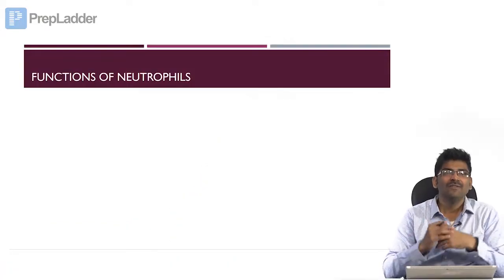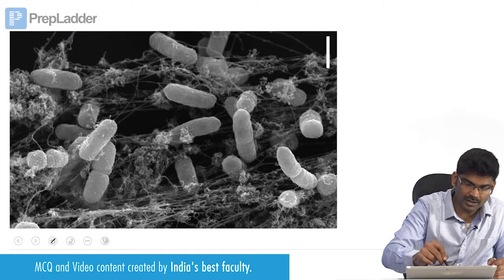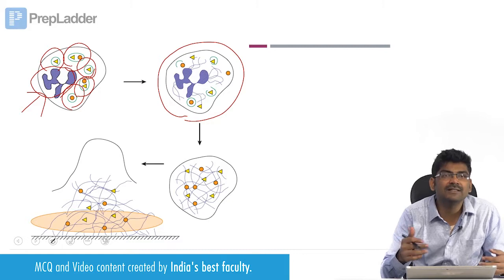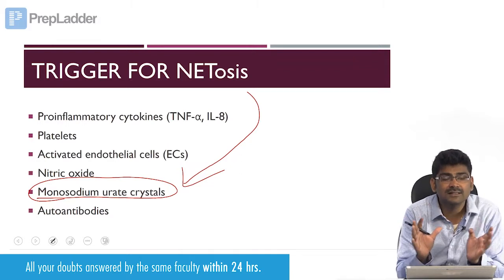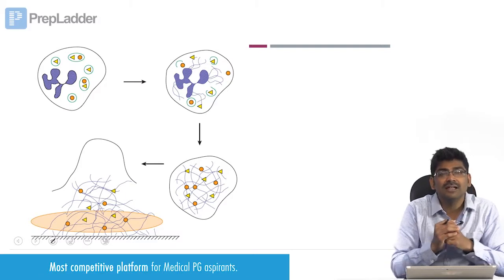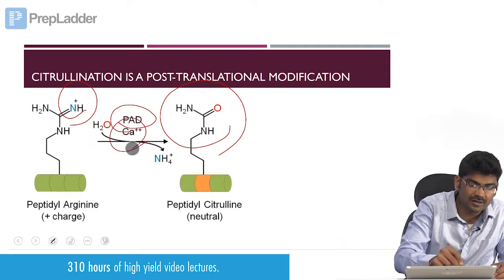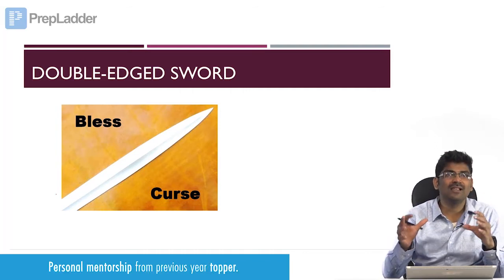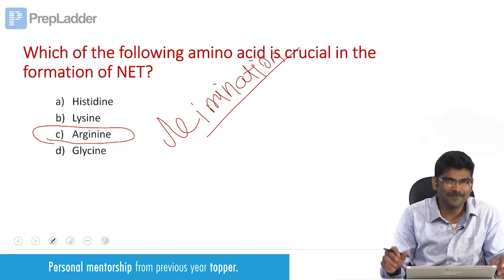Neutrophil Extracellular Trap - NETosis